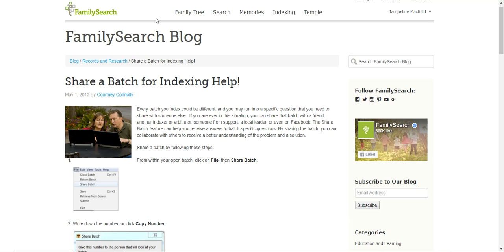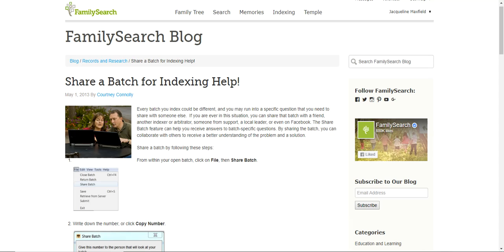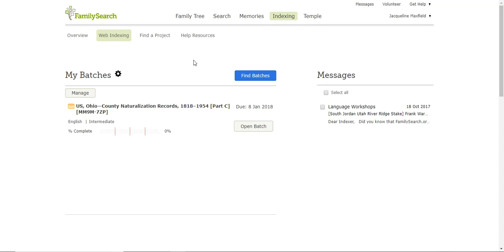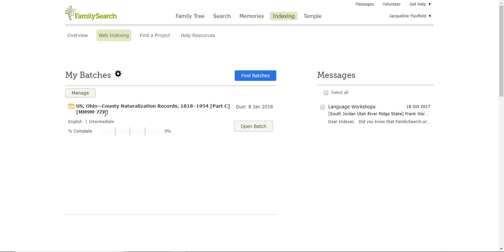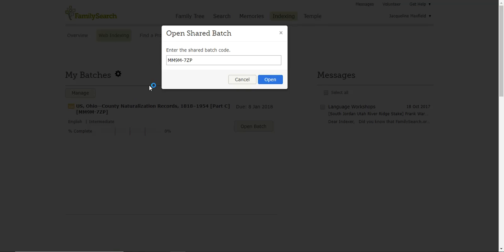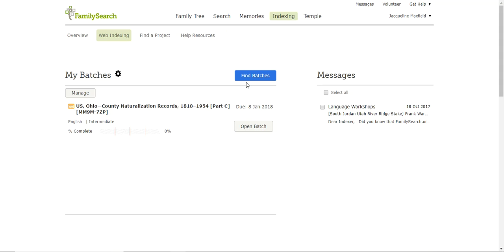Web Based Indexing Shared Batch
How to share a batch to get help on web based indexing